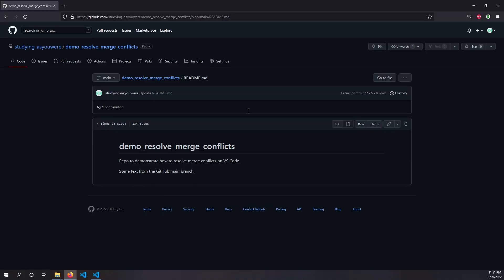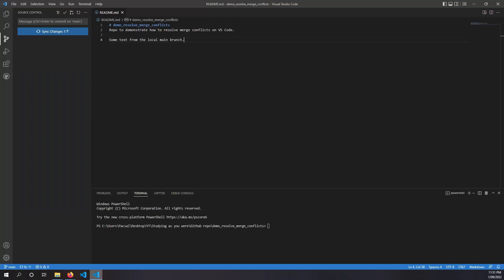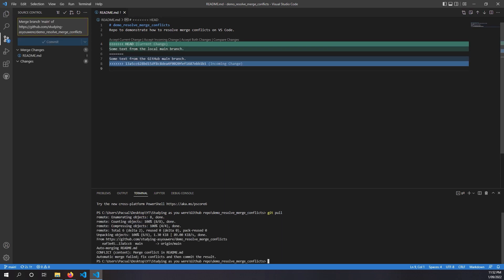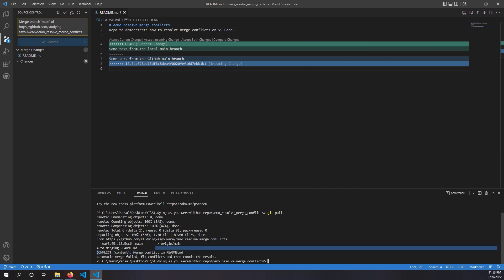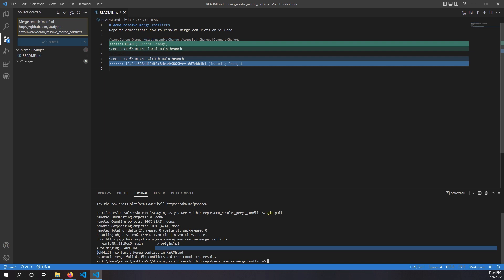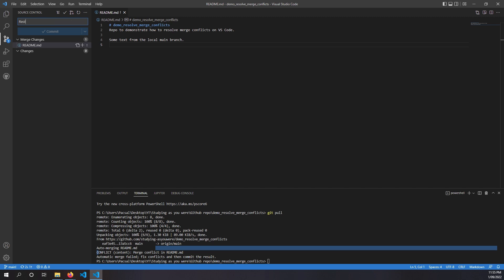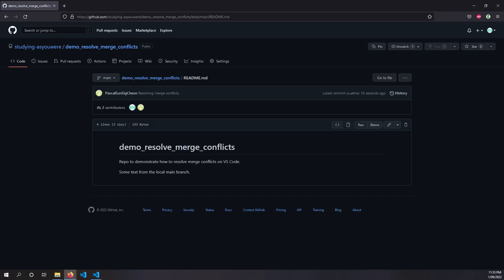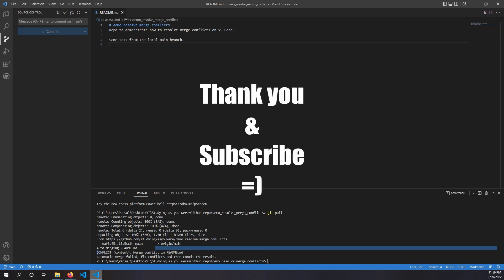How to resolve git merge conflicts using VS Code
You often come across git merge conflicts working on a project in a team. Git merge conflicts arises when multiple people change the same file at the same time.

This is a quick tutorial showing you how to resolve git merge conflicts using Visual Studio Code. This tutorial uses a simple git merge conflict example for demonstration. I explain the difference between and use cases of Accept Incoming Change and Accept Current Change.